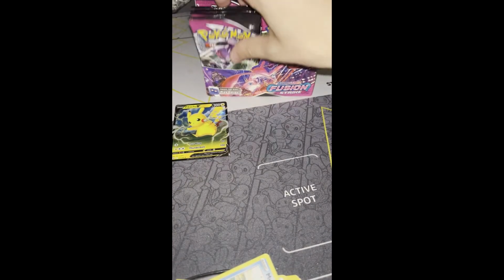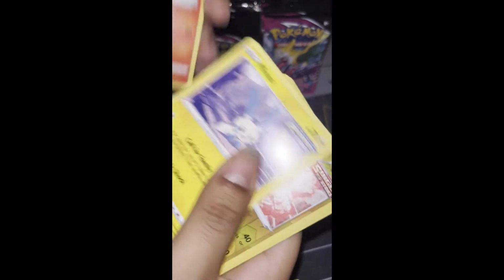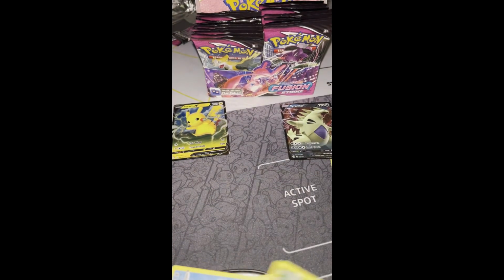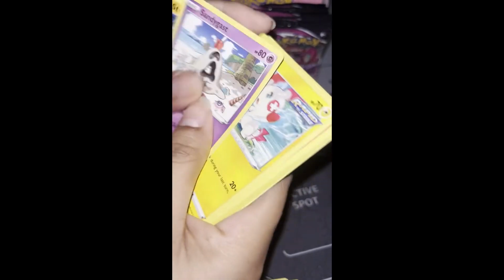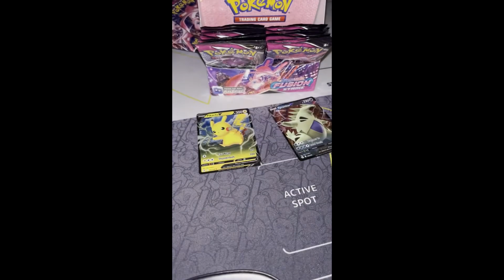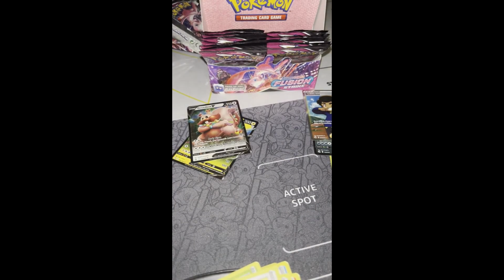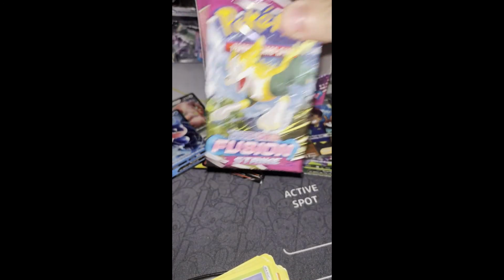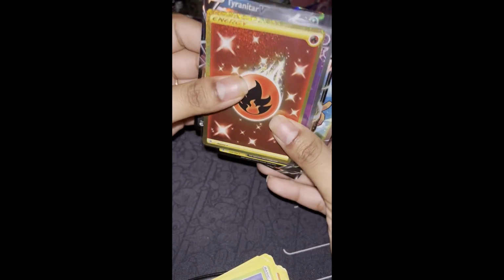Fusion Strike God Box?????(fusion strike Booster box)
Fusion Strike opening for the win. How can this keep happening?

elite_trainergaming   instagram